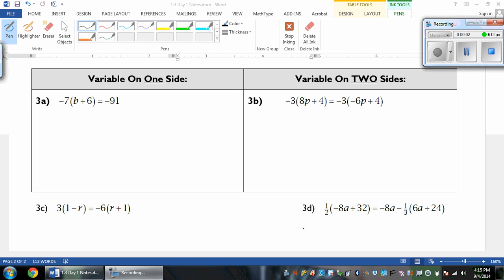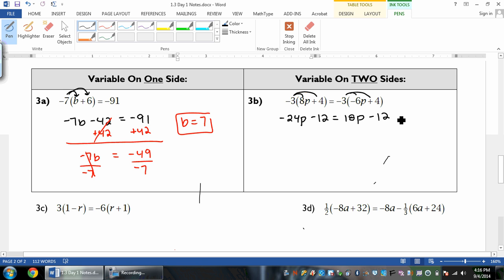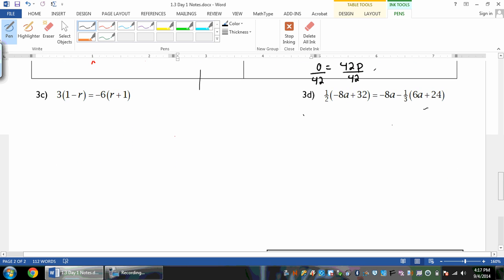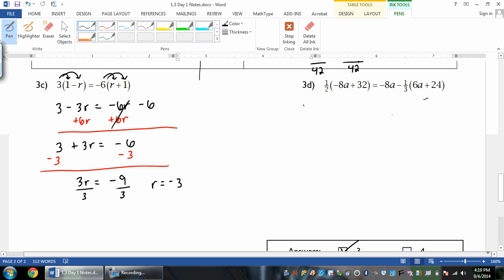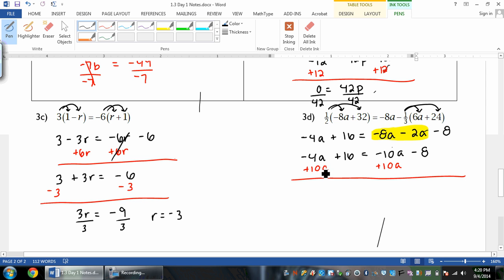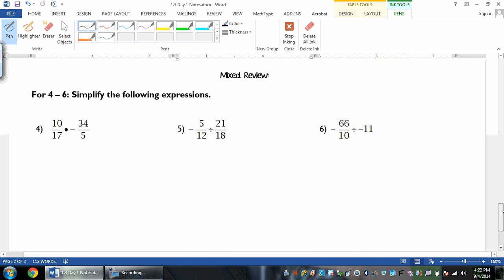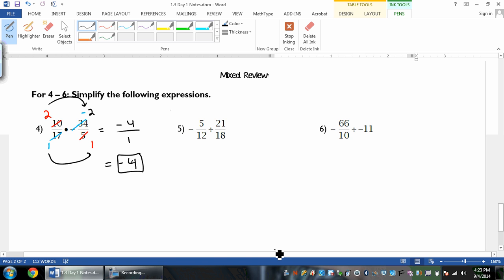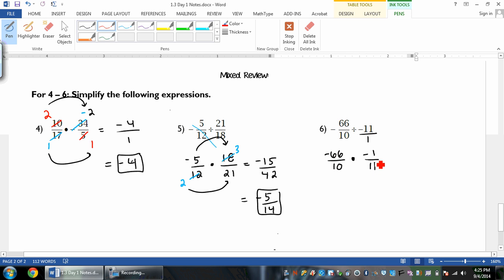Lupo/Wojcik 1.3 Day 1 (page 2) Notes